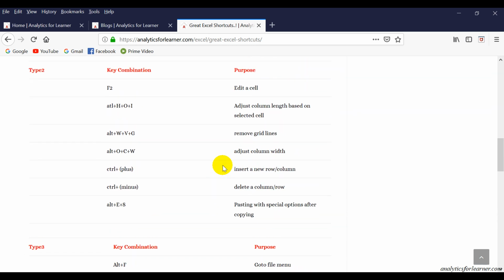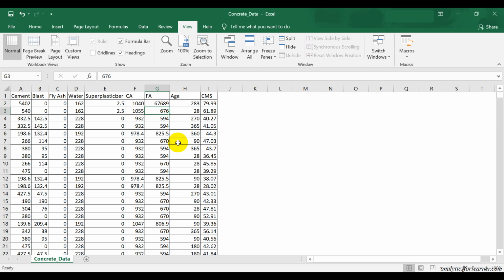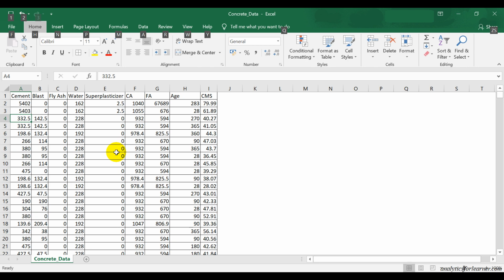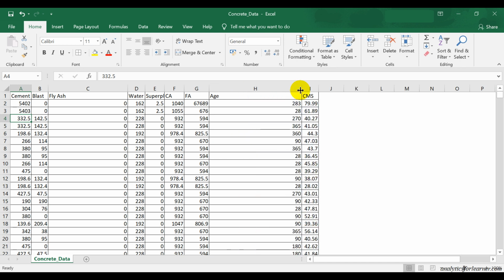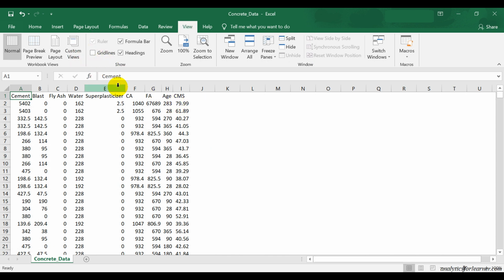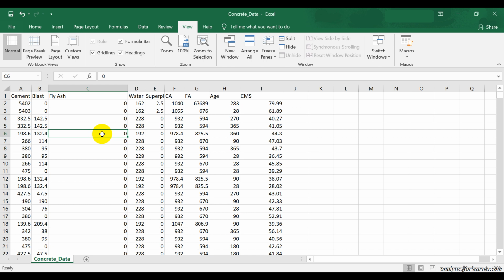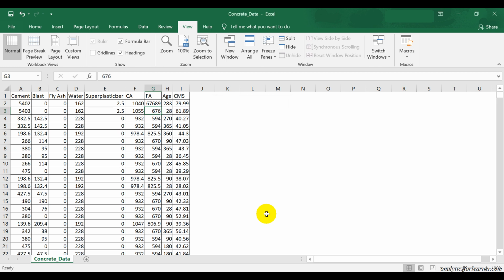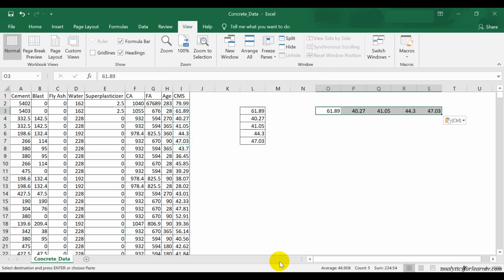Excel Shortcuts !! (like never before)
Go through the video to learn some cool tips and good knowledge on excel shortcuts. This will help you in following ways:
- increase your productivity
- decrease your time spent on working with excel.
- make working on excel much more fun.

This will keep me motivated to prepare such awesome contents in future.

Thanks..!
Happy Analytics  :)